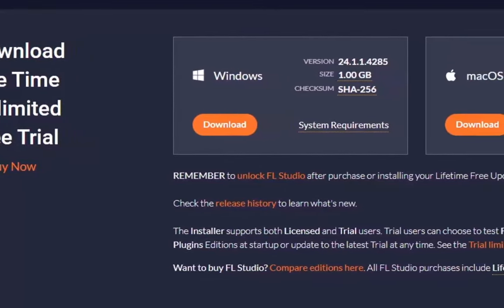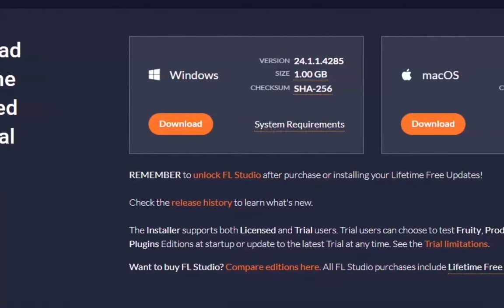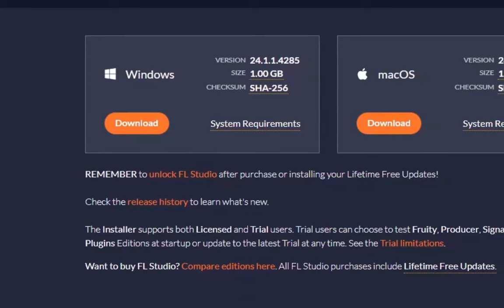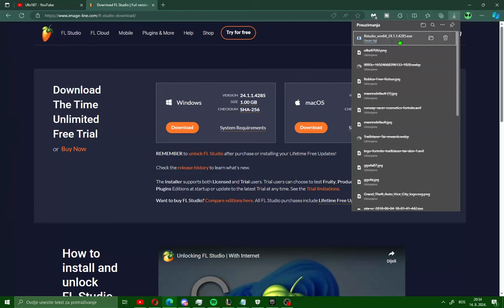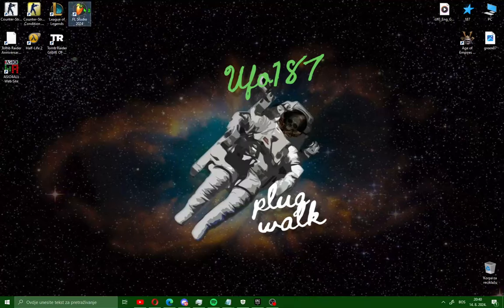How to Download & Install FL Studio Free Trial – PC & Mac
Learn how to download and install the official FL Studio Free Trial on PC or Mac with this easy step-by-step guide. This tutorial walks you through finding the official download, installing FL Studio on your computer, and launching the software so you can start exploring its music production tools.

Whether you're using Windows 10, Windows 11, or macOS, follow these steps to get FL Studio set up without purchasing the full version. The free trial has limitations compared with a paid edition.

*⏱️ TIMESTAMPS*
0:00 How to Download and Install FL Studio (2026 Guide)
0:12 Where to Download FL Studio for PC and Mac
0:30 FL Studio Installation Process
1:00 Final Setup and Launching FL Studio

UFO187 is your destination for technology tutorials, software guides, PC tips, and step-by-step how-to videos.